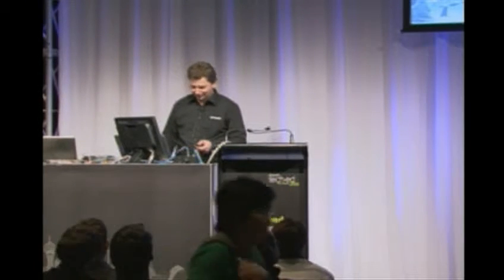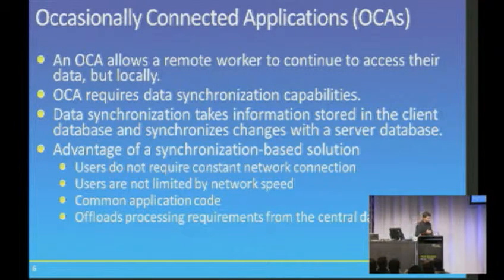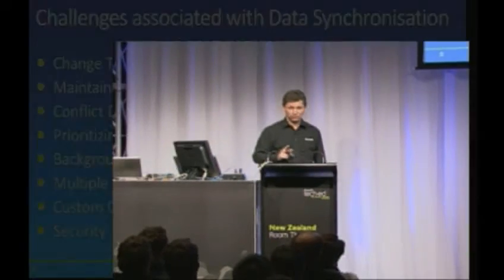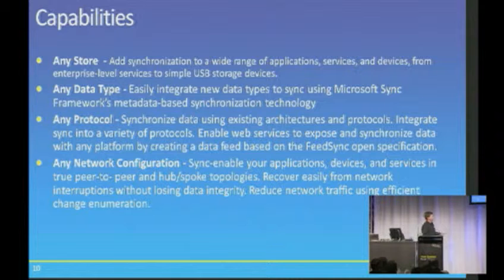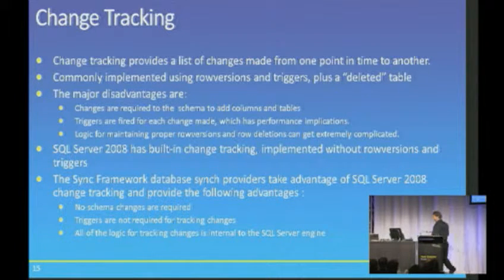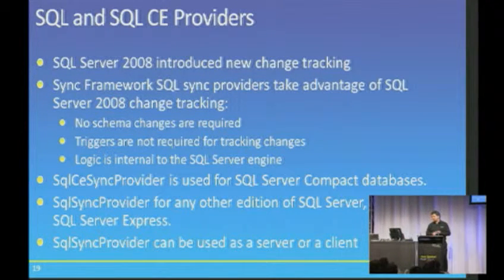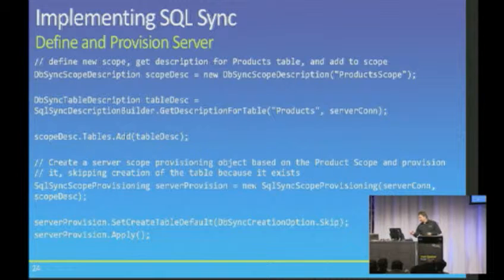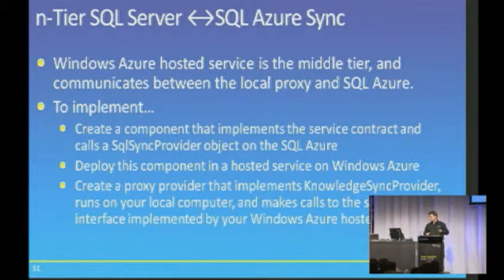Tech·Ed New Zealand 2010 Get out, and take your data with you